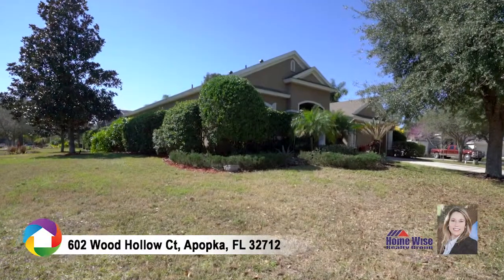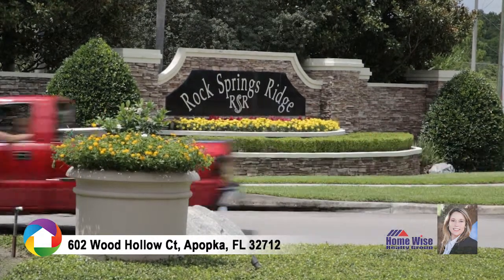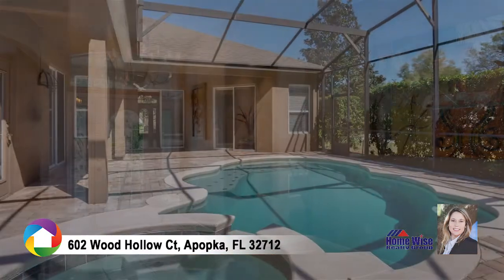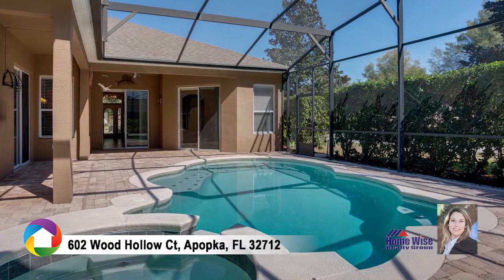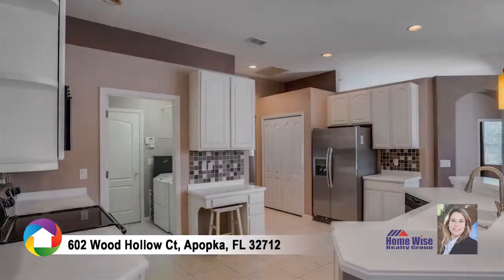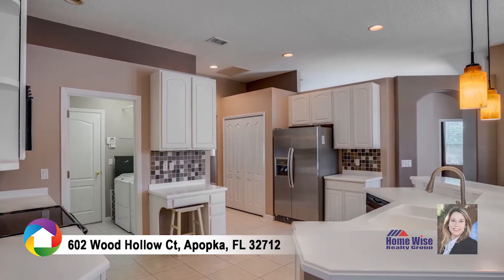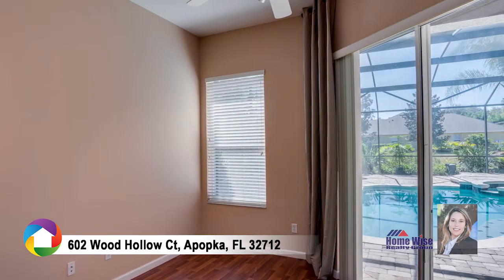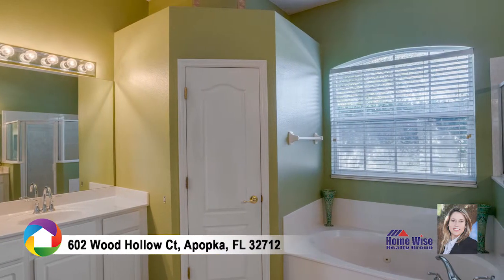602 Wood Hollow Ct, Apopka, FL 32712